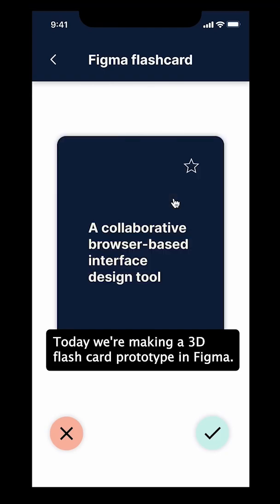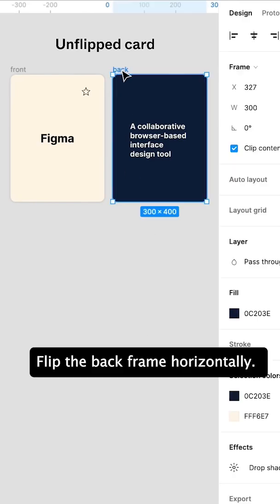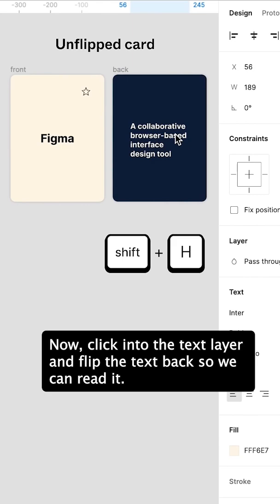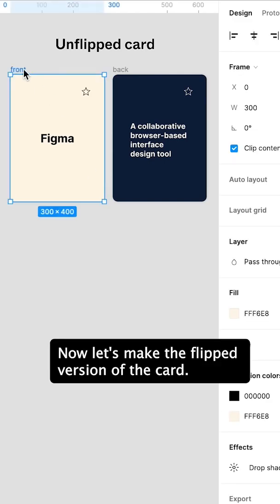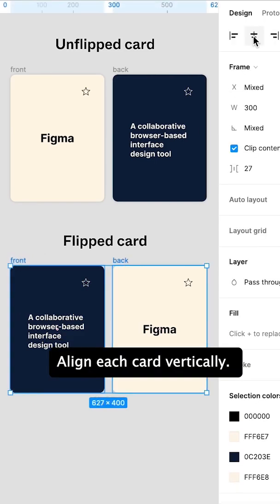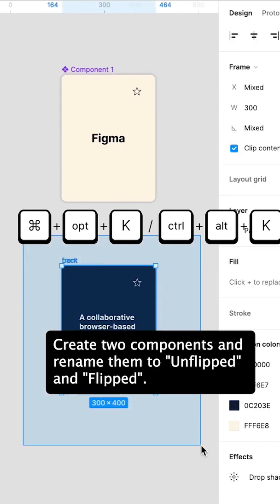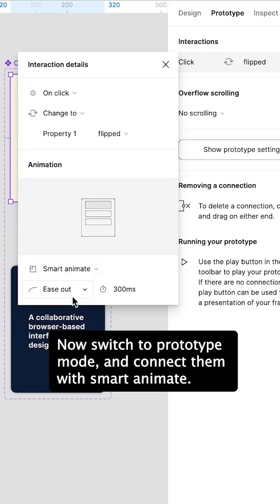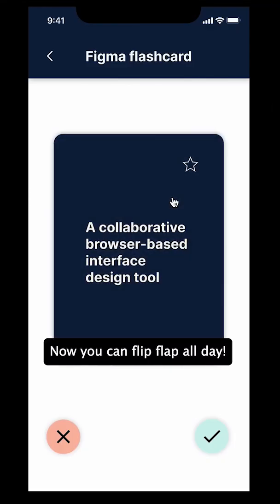3D flashcard prototype in Figma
Today we’re making a 3D flashcard prototype in Figma using frames, variants, and Smart Animate.

Start by creating each side of a flashcard — one frame for the front and one for the back. Flip the back frame horizontally to create the flipping animation. Then flip the text layer back so it’s readable. Duplicate the star icon and adjust its color.

Next, create the flipped version by duplicating and re-ordering the frames. Rename them since their positions have switched.
Align both cards vertically and make sure the front layer stays on top of the back layer.

Turn both into components named “unflipped” and “flipped”, then combine them as variants.
Switch to prototype mode and connect them using Smart Animate.

Place an instance inside a frame, hit Present, and enjoy flipping cards all day! ✨